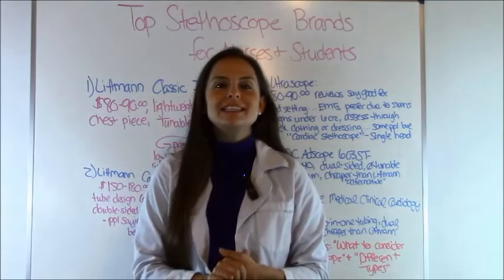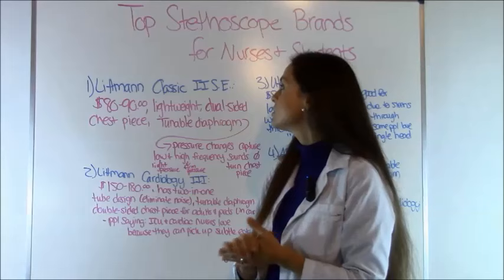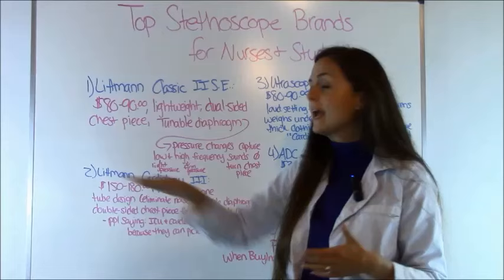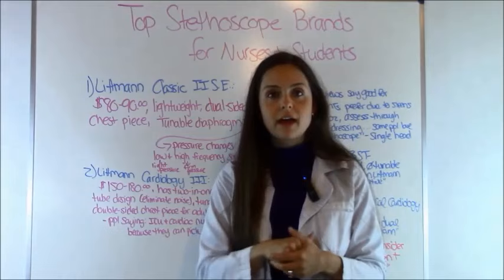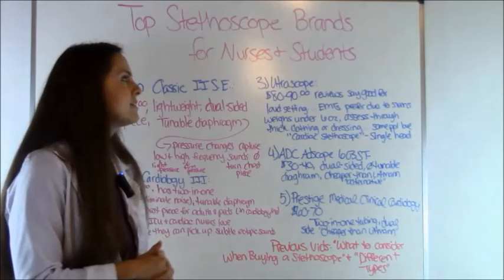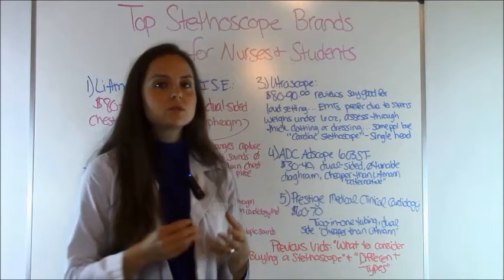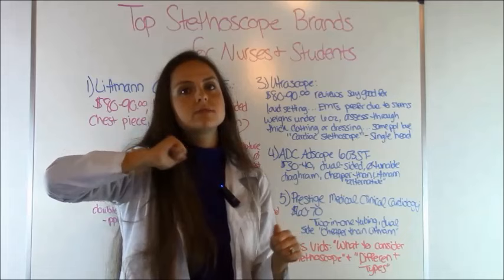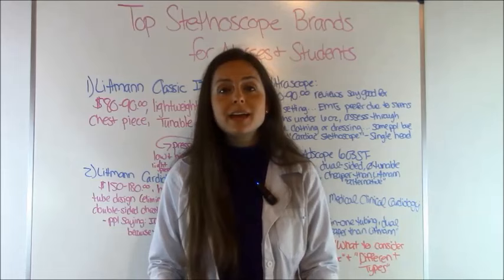Best Stethoscopes for Nursing Students & Nurses (Part 3 of 3) | What Brand Should You Buy?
This videos discusses the top 5 brands of stethoscopes nursing students and nurses choose when purchasing a stethoscope (Part 3 of 3). I talk about Littmann Classic S.E. II, Littmann Cardiology III, Prestige, ADC ADscope 630ST, and Ultrascope and I price compare these stethoscopes along with their features. Learn what kind of stethoscope nurses and nursing students use.